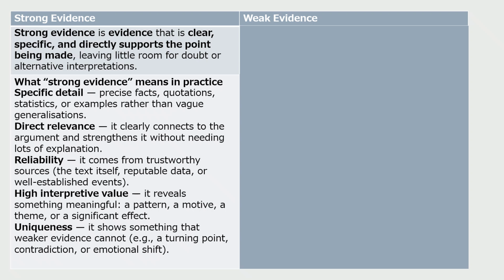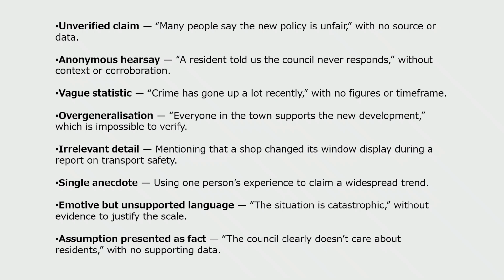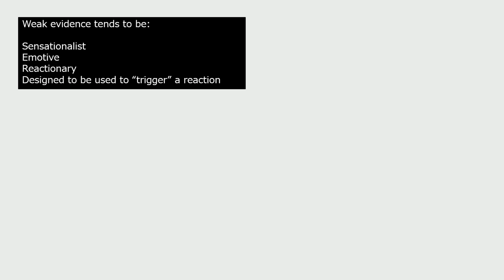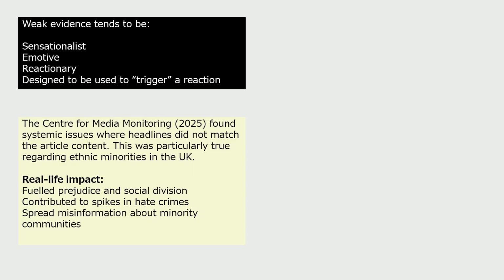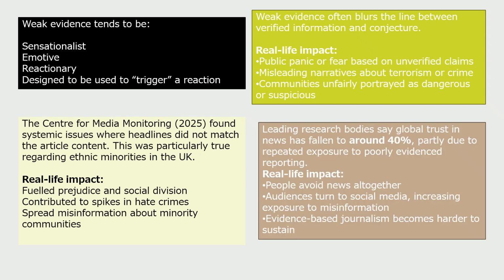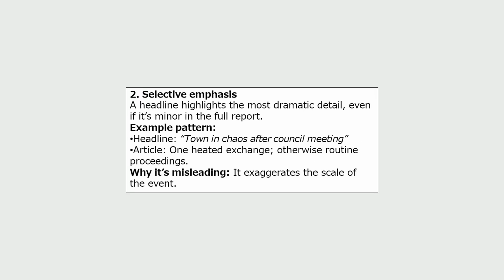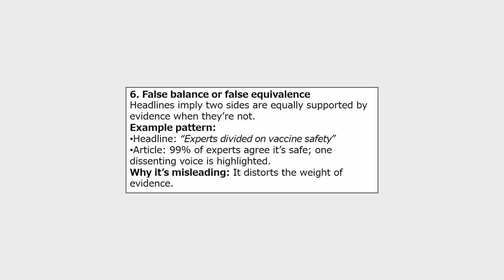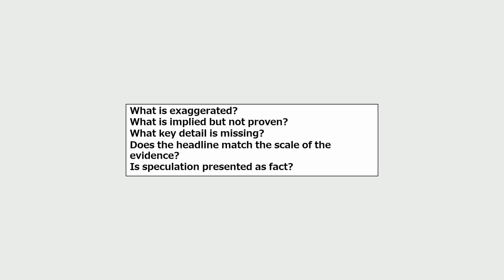Strong and Weak Evidence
A video for international students of Advanced English to help spot strong and weak evidence.